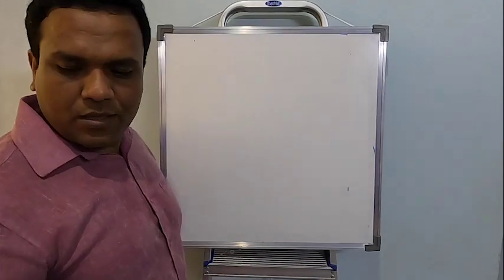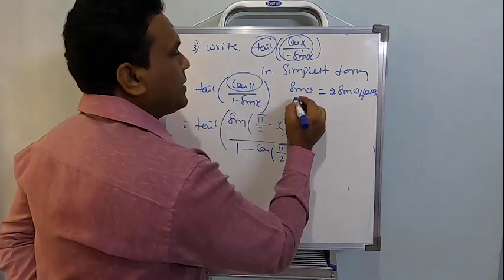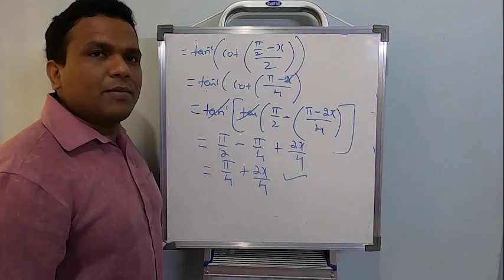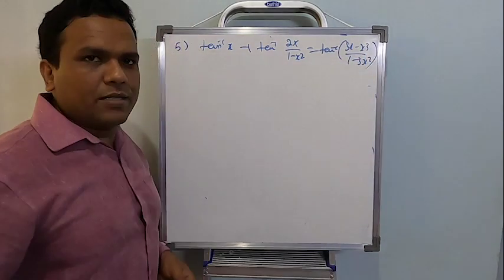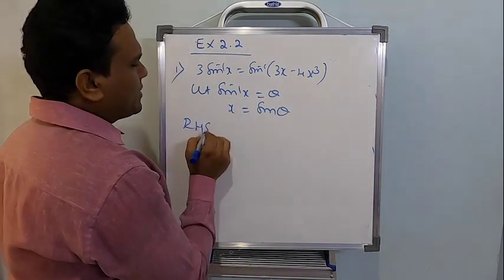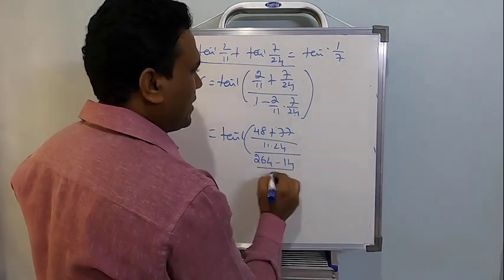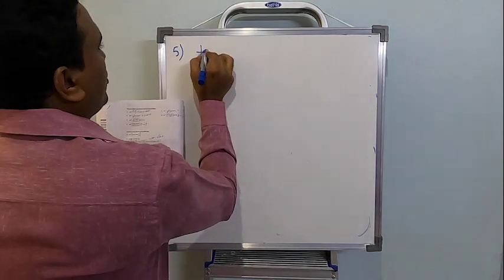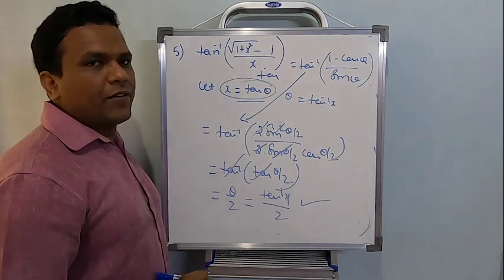inverse trigonometric functions part8